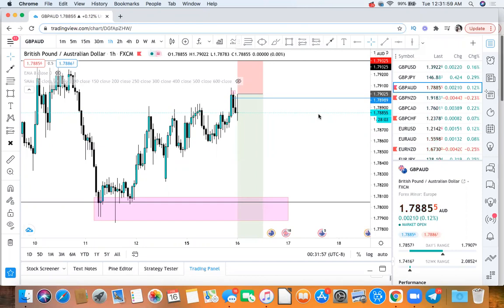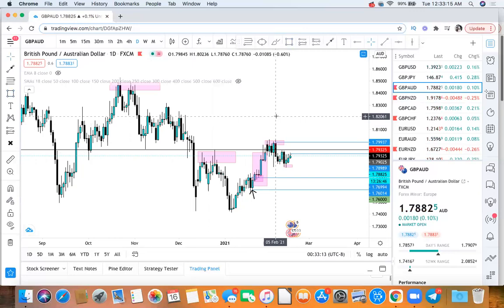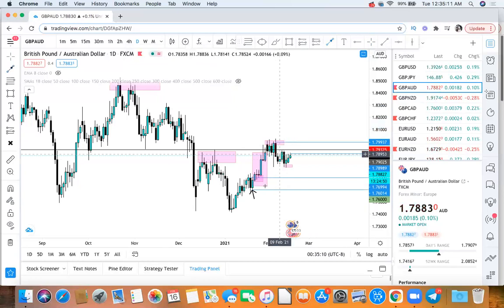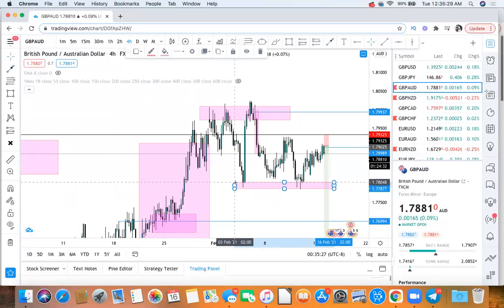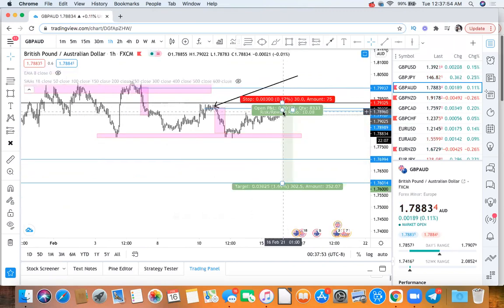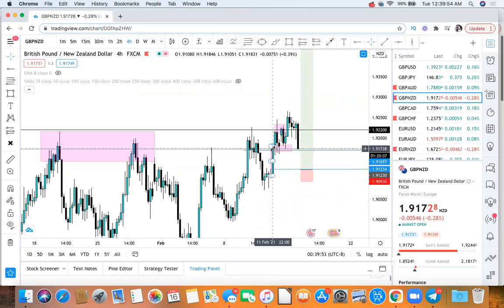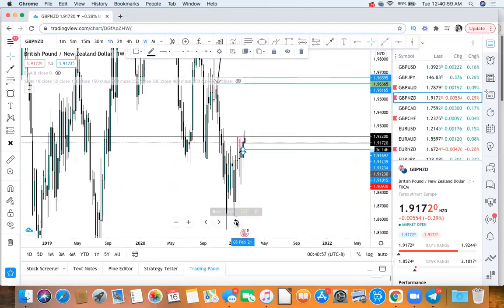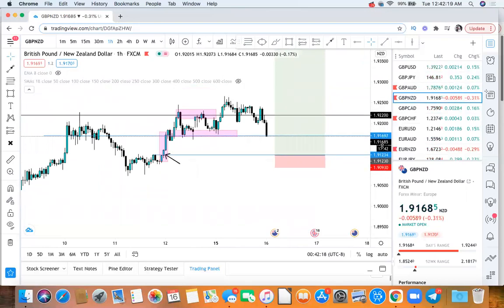FOREX TRADING LIVE